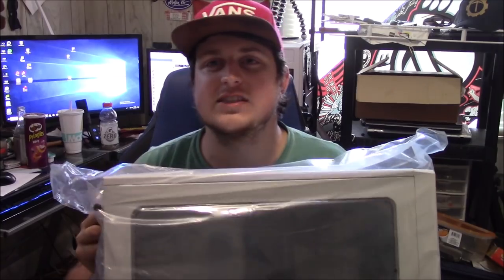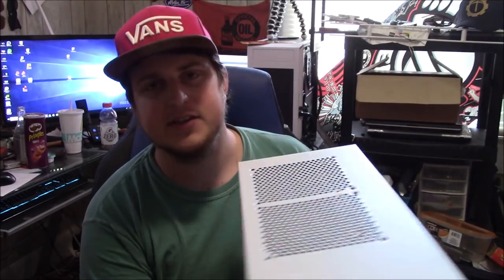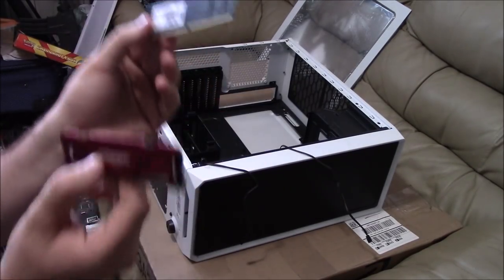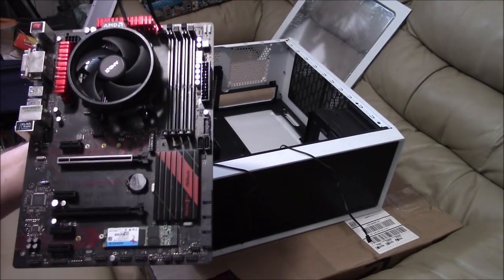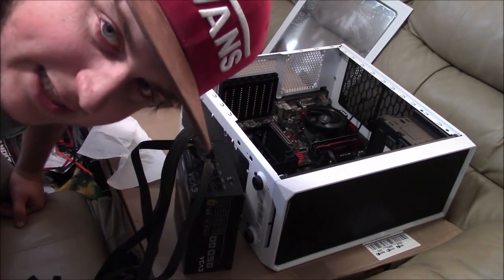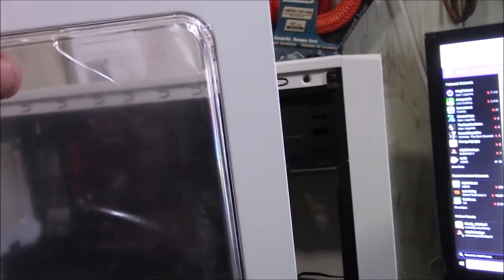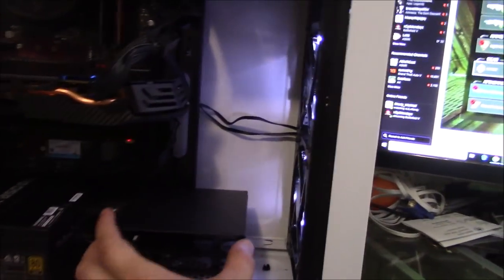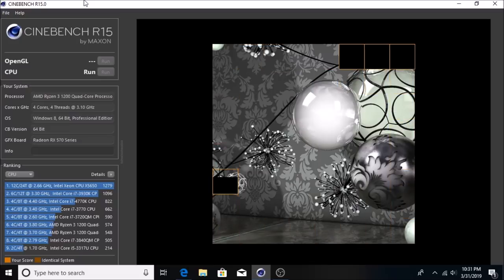$400 Gaming pc Ryzen 3 2019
Buy this pc on ebay
-sold

Easy way to get started mining crypto download Cudominer

Deal of the day  (1tb Samsung SSD)

Brandoncoin stickers

$250 Budget Gaming Computer in 2019

Ryzen 3 Budget gaming pc 2019